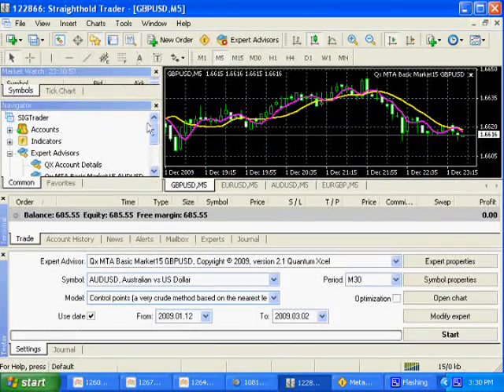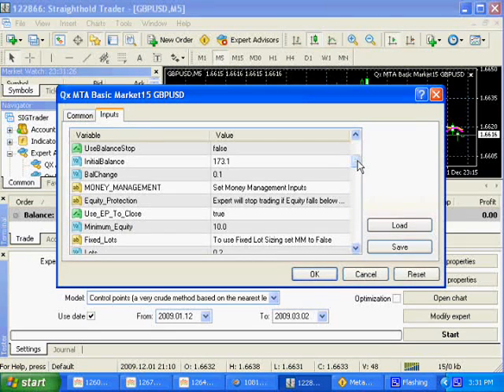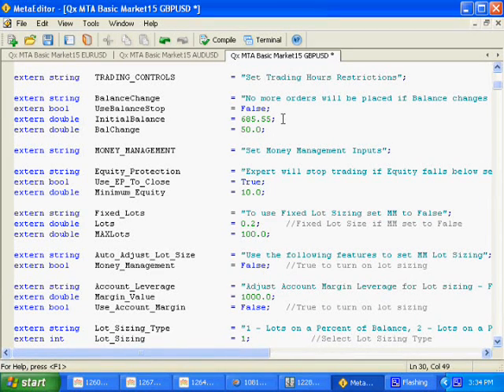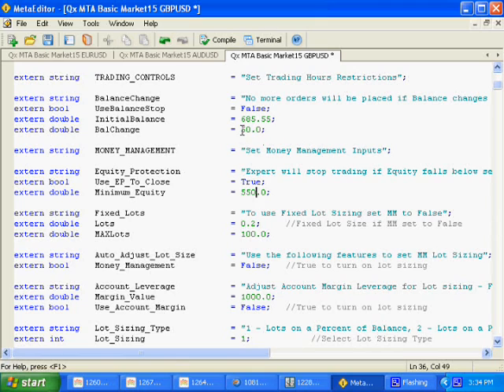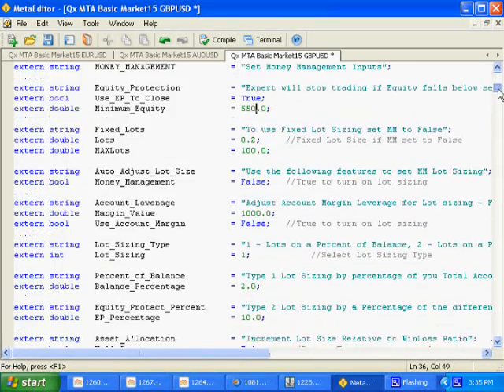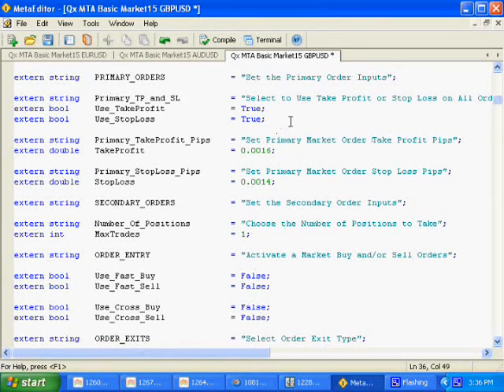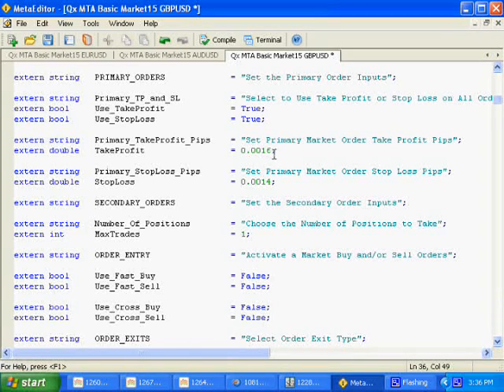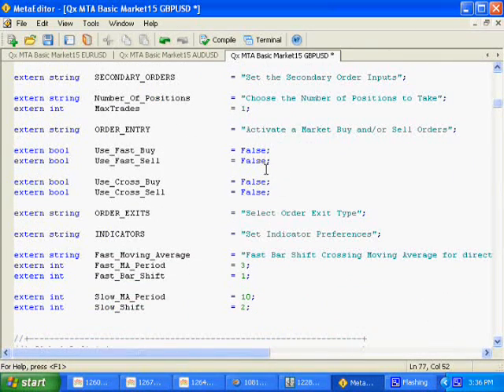Qx MTA Basic Market Expert Users Guide Part 2.wmv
After installing the expert and loading it on to the appropriate currency charts we look at setting up some of the universal settings through the source code.